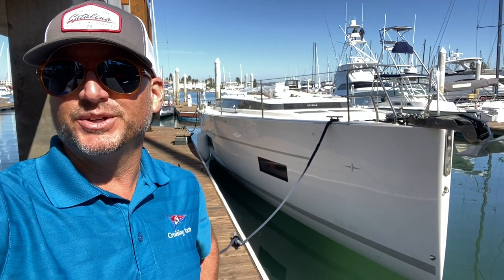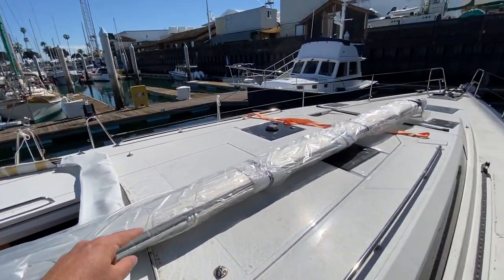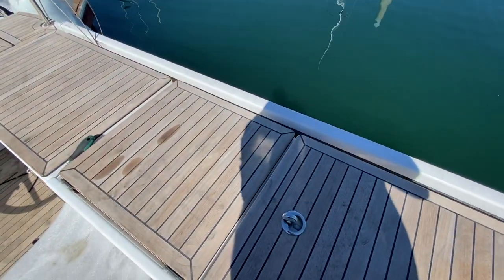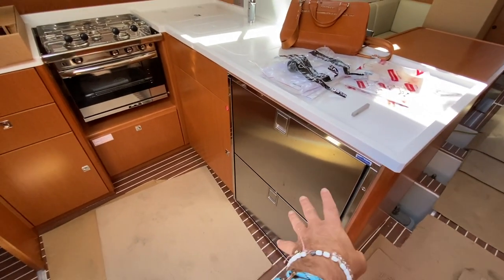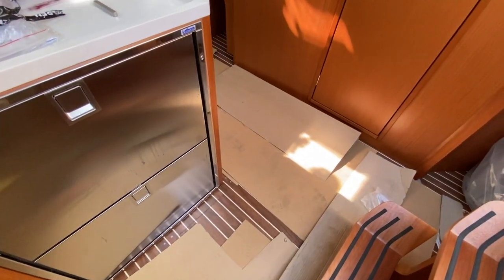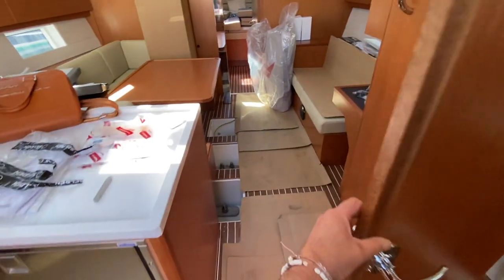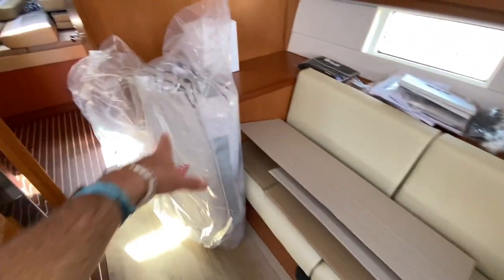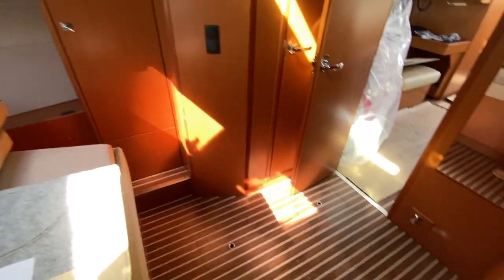First look at the new 2021 Bavaria C45 in San Diego, California Walkthrough Review By: Ian Van Tuyl